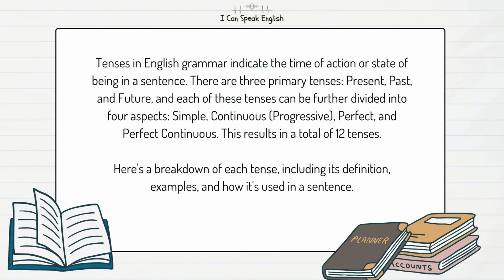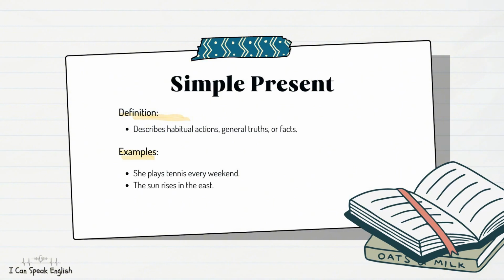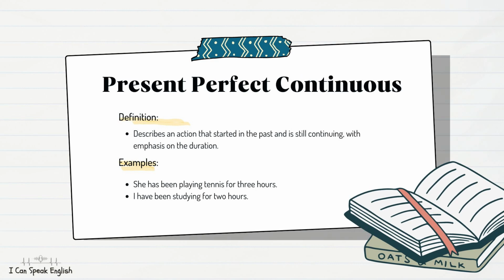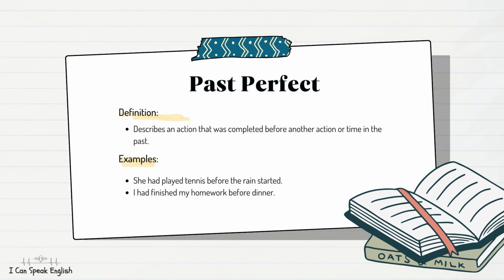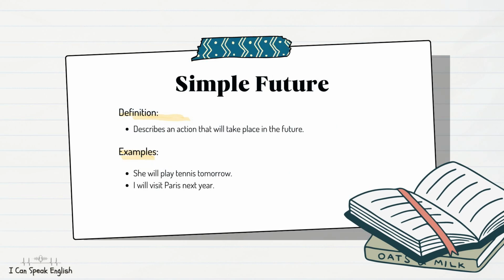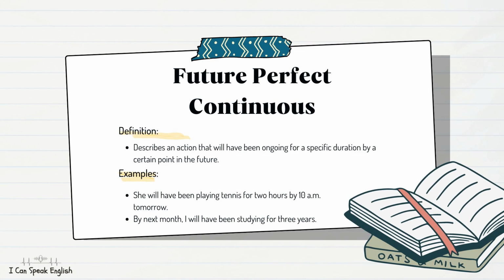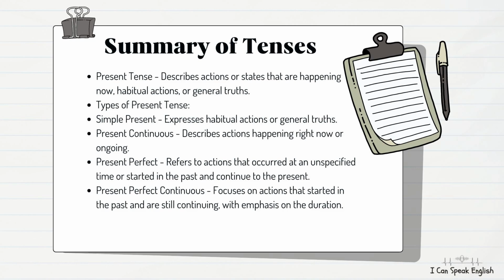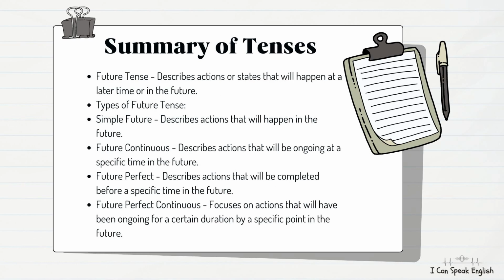Tenses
Let's learn Tenses.
Past, Present, and Future (Simple, Continuous, Perfect, Perfect Continuous).